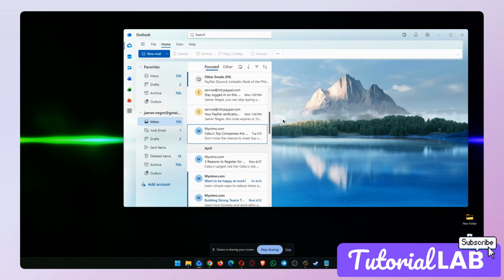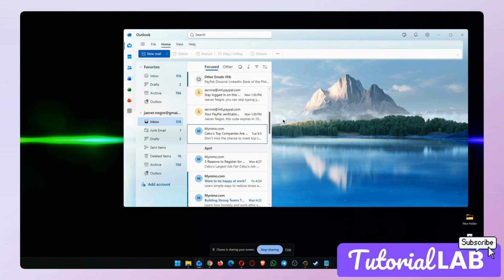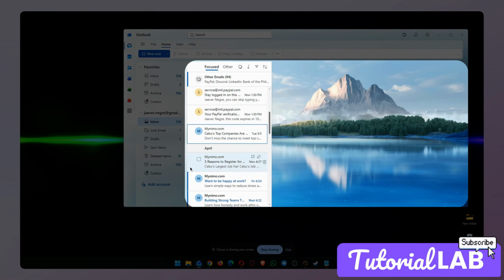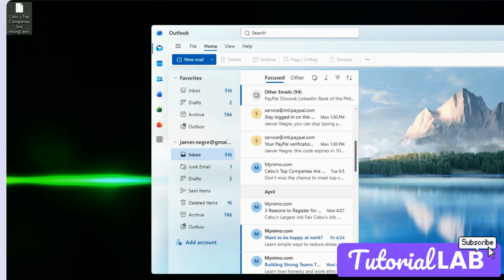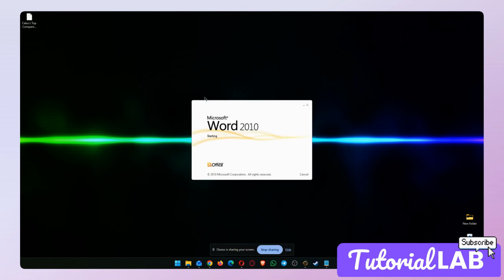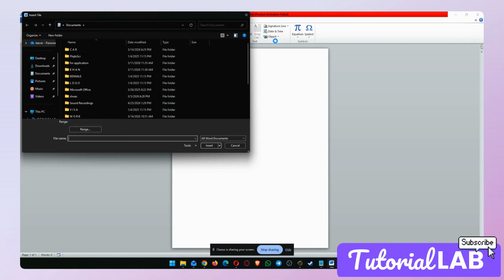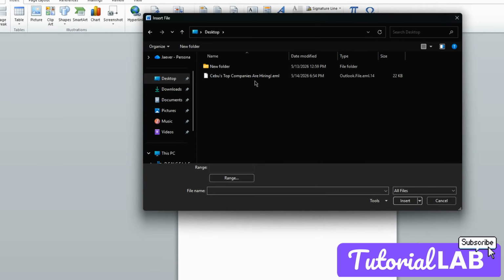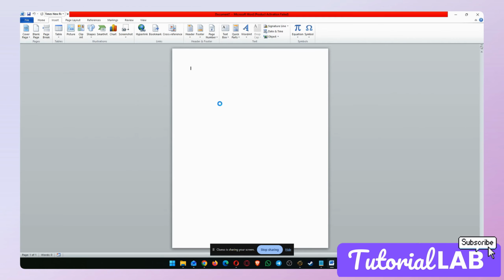How To Convert Outlook Email To Word Document (Step By Step)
How To Convert Outlook Email To Word Document

Hello everyone! In this video, I’ll show you exactly "How To Convert Outlook Email To Word Document" so you can save important messages as editable files for documentation, archiving, reporting, or sharing purposes.

We’ll go step by step through how to "convert Outlook email to Word document" using built-in Microsoft tools and simple export methods. I’ll also show you how to "save Outlook email as Microsoft Word file," explain the formatting considerations when moving content from Outlook to Word, and demonstrate how to "export Outlook email to DOCX format" while preserving as much of the original email layout and content as possible.

By the end of this tutorial, you’ll confidently know how to convert Outlook emails into Word documents, save messages in DOCX format, and manage email content more effectively for editing and record-keeping.